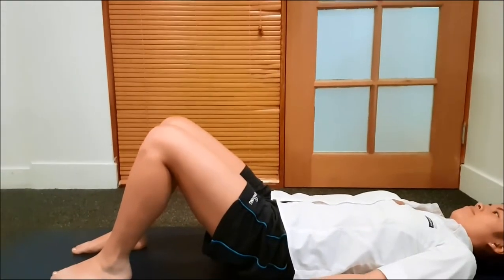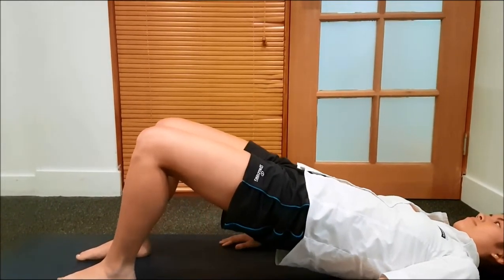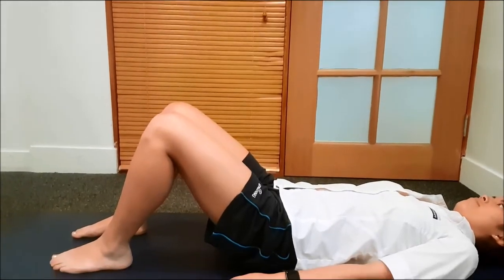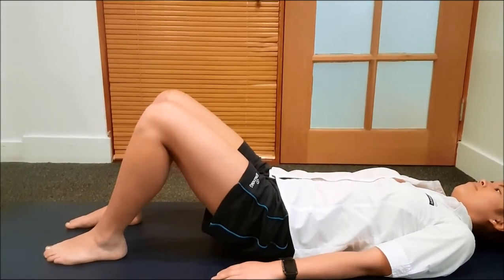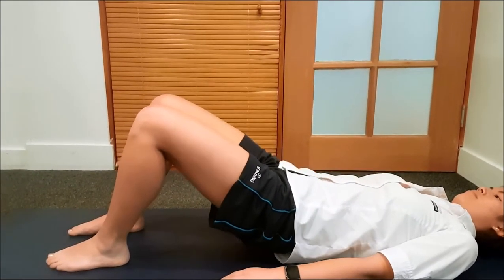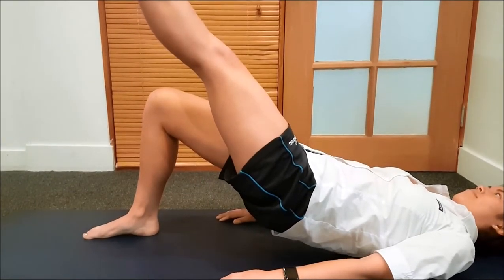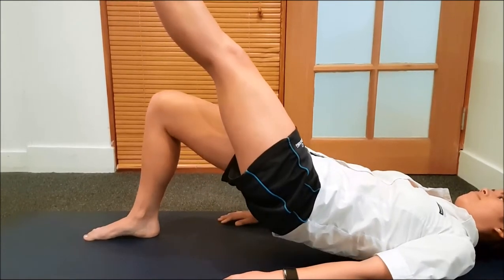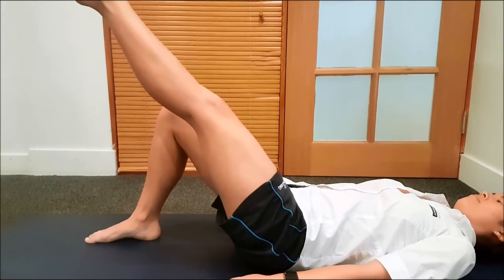All Care Physio - Hamstring Injury Series - Video 3 Bridges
Hamstring Tear. Hamstring Pain. Hamstring Strain. Hamstring Injuries. Thigh Injury. Thigh Strain. Hamstring Tear Treatment. Hamstring Treatment. Hamstring Exercise. Feel better today with your hamstring pain at All Care Physiotherapy. Brisbane City Physio Clinic.